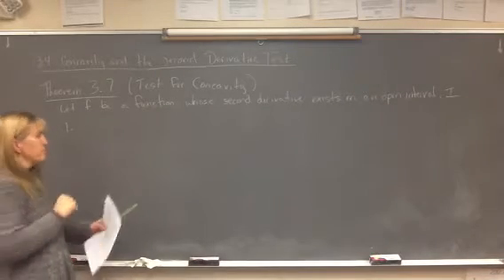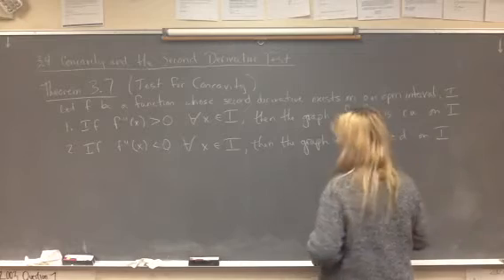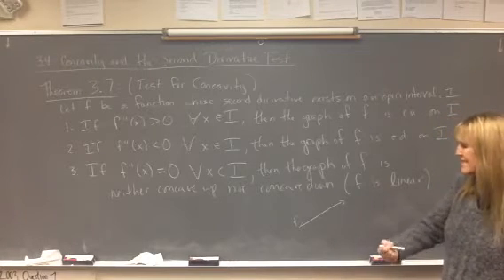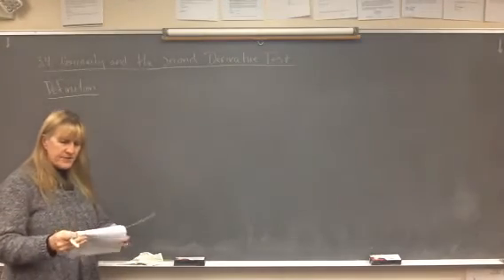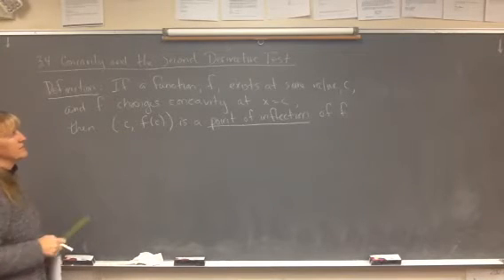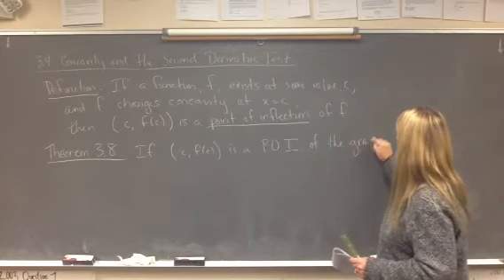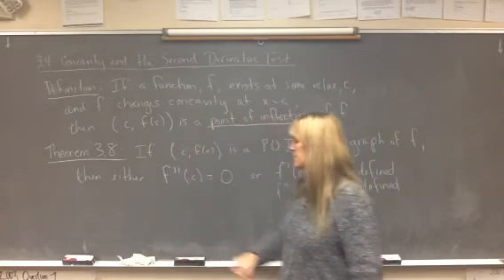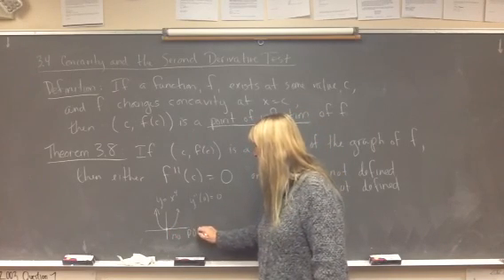3.4 Part 2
Theorem 3.7 (Test for Concavity), Definition of A Point of Inflection, Theorem 3.8 (POI means f"(x)=0 or f'(x) is not defined)